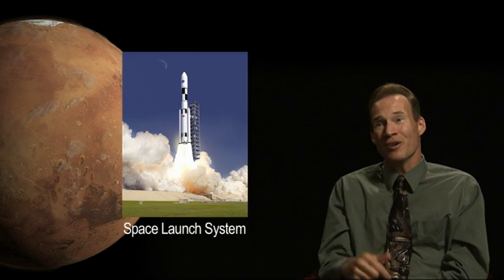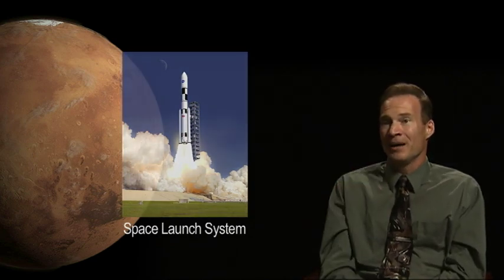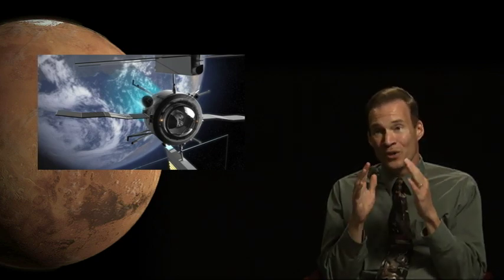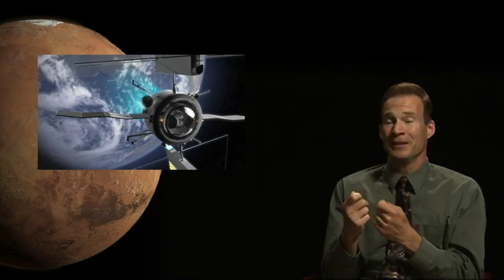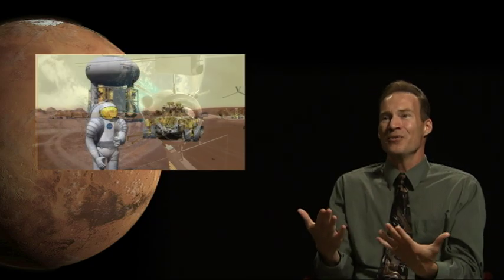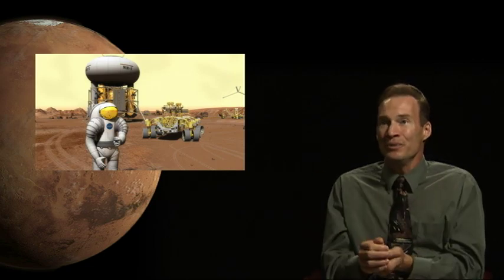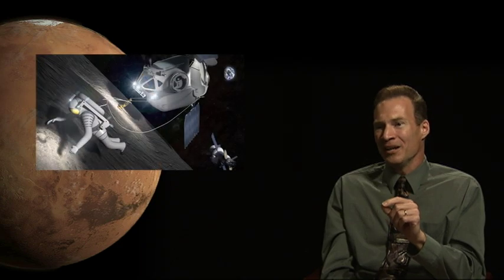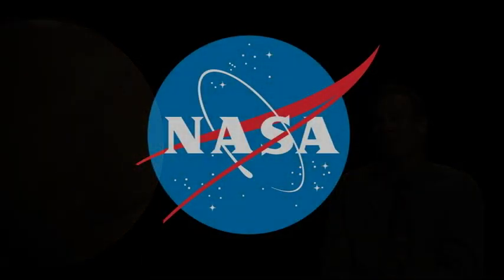Pat Troutman on Challenges of Sending Humans To Mars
Pat Troutman, Human Exploration Strategic Analysis Lead, NASA Langley
Research Center, responds to questions from the public about sending
humans to Mars.